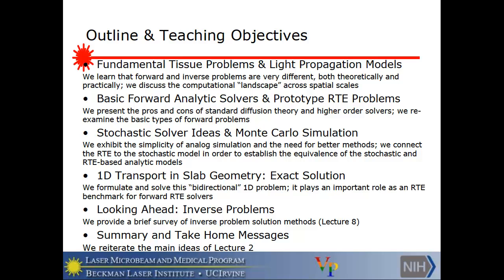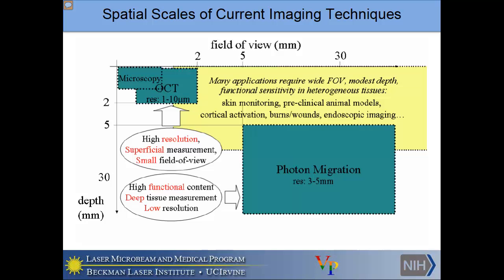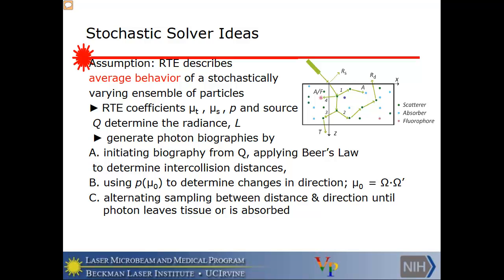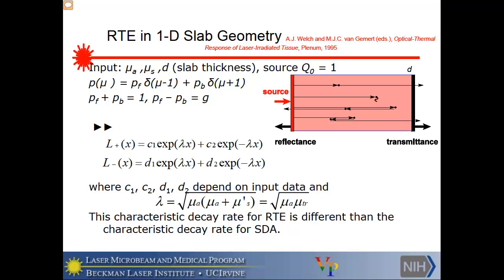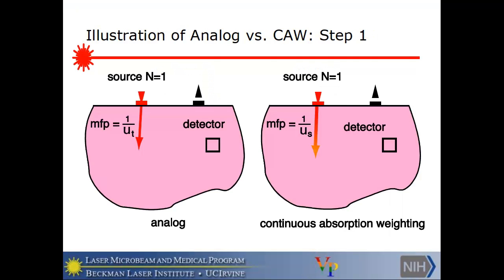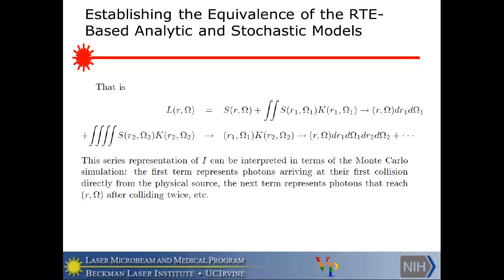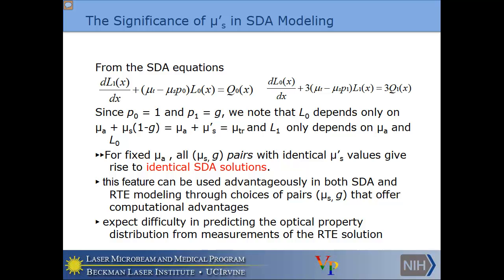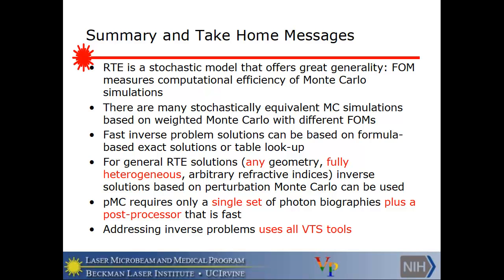VP 2015 Lecture 2